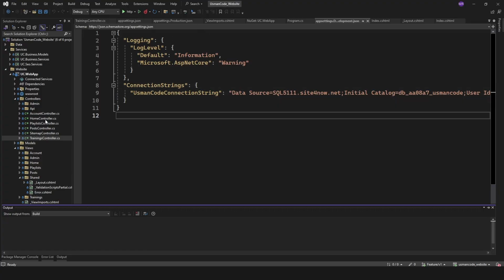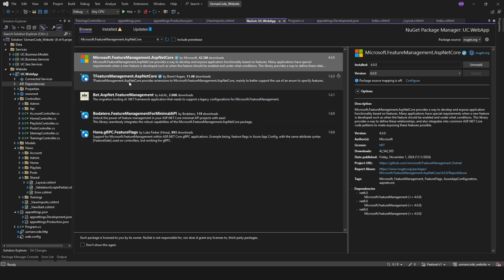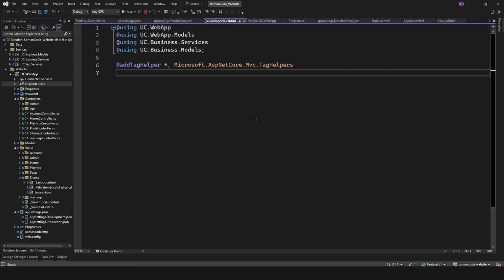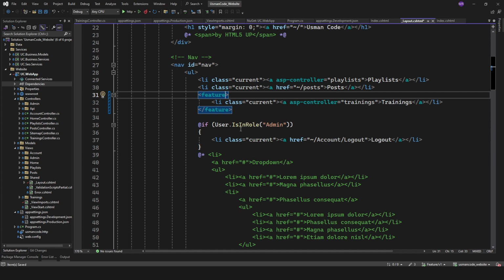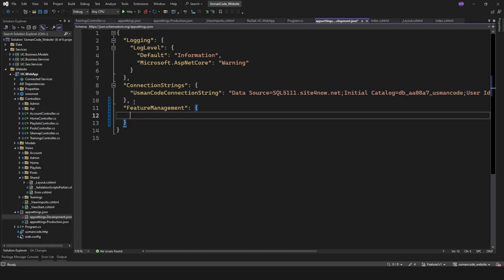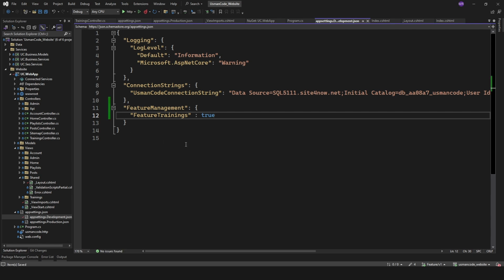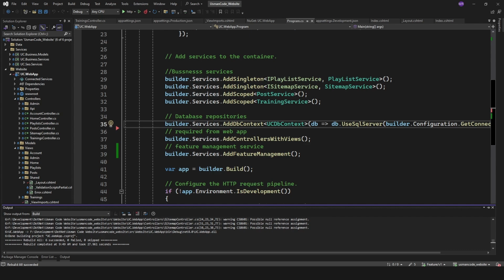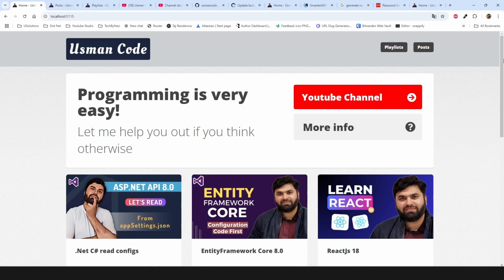Control UI visibility through feature flags - asp.net core 8.0 complete website part 9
In this video, I am demonstrating how to control the visibility of UI features in the asp.net core .NET 8 website through feature flags.